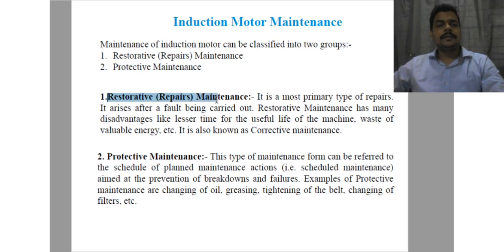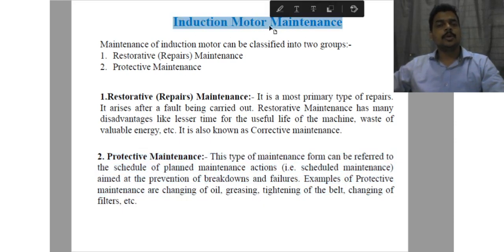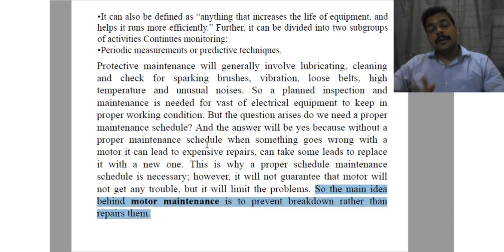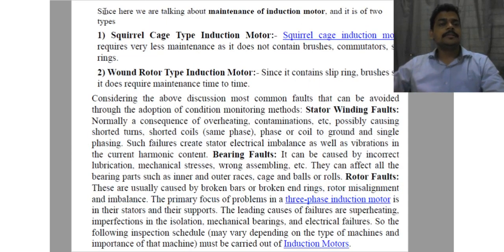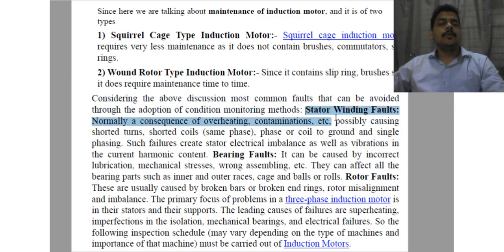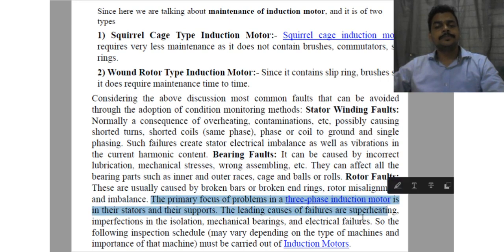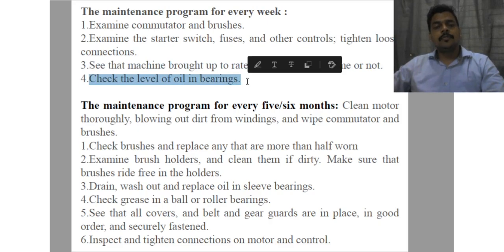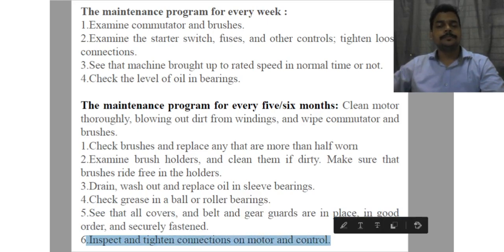Induction motor maintenance, types of maintenance to be carried out for induction motor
In this video, we will discuss Induction motor maintenance, types of maintenance to be carried out for induction motor.